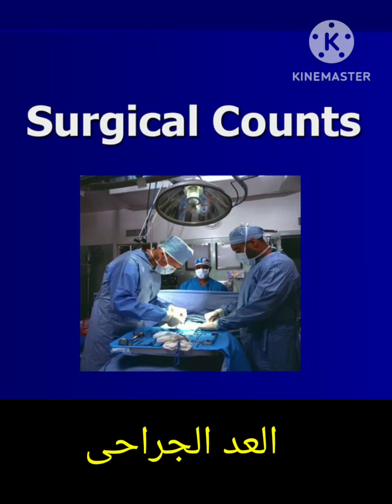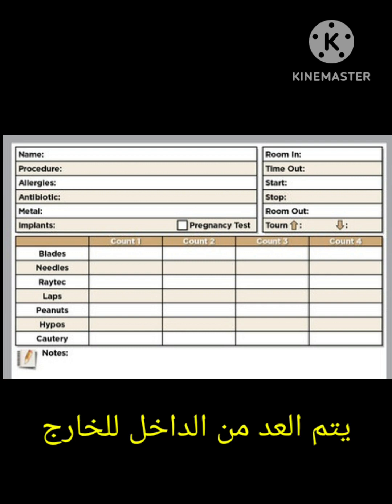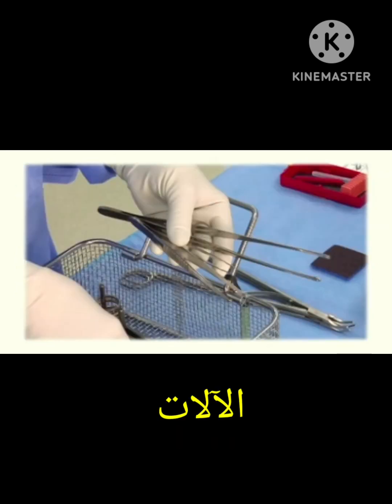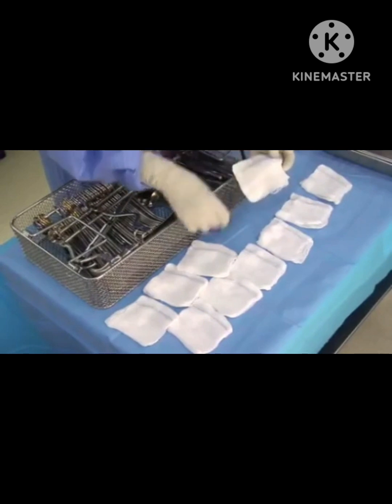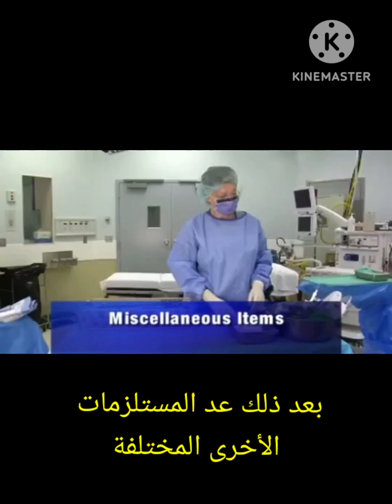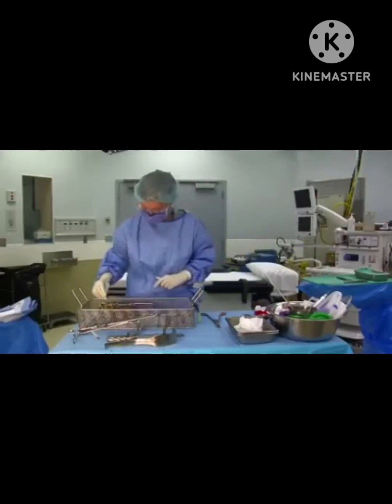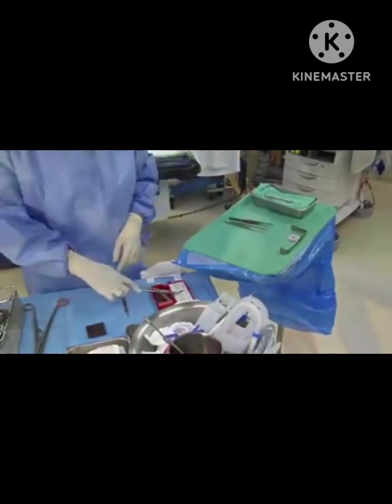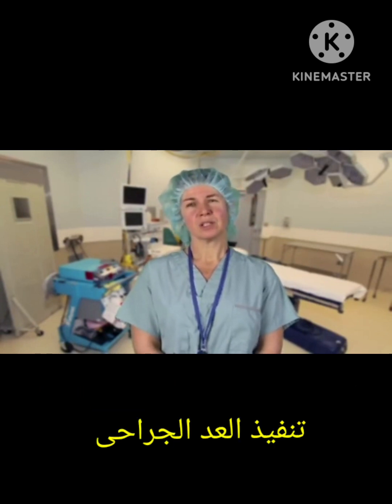The Surgical Count inside OR..العد الجراحى للآلات والمستهلكات الجراحية داخل العمليات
Surgical counting is the process of accounting for all surgical items before, during and at the conclusion of a surgical procedure to ensure that no items are left inside the patient.

to provide clear guidance to perioperative clinical staff on the management of accountable surgical items and to prevent any retained items.
Mis-counting can lead to serious medical problems and complications for the patient

العد الجراحي هو عملية احتساب جميع المستهلكات والآلات الجراحية قبل وأثناء وبعد إجراء الجراحة للتأكد من عدم ترك أي شئ داخل المريض.
لتوفير إرشادات واضحة لفريق الجراحة حول كيفية تنفيذ العد الجراحي الخاضع للمساءلة ومنع نسيان أوترك اى شئ بالخطأ داخل المريض مما يعرضه لمضاعفات خطيرة بعد العملية.